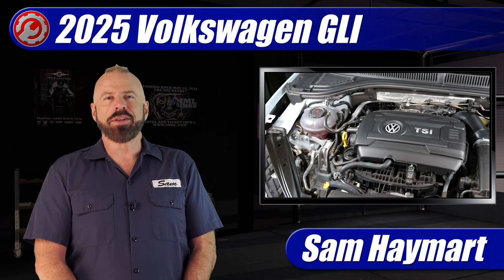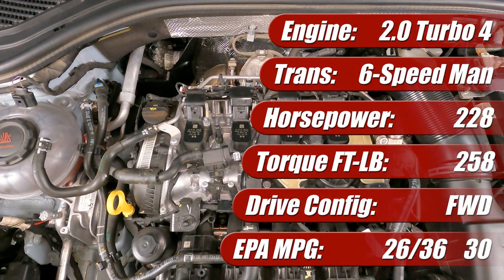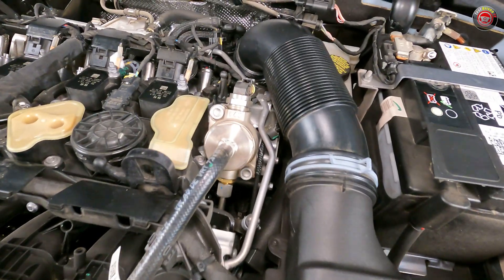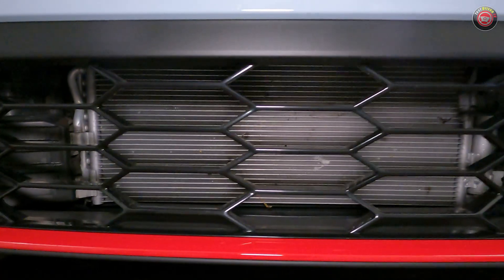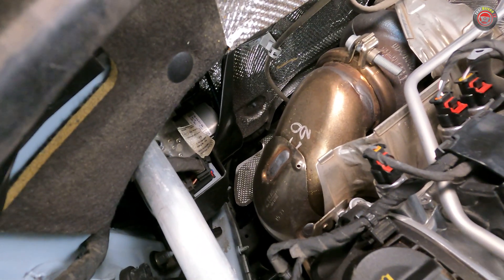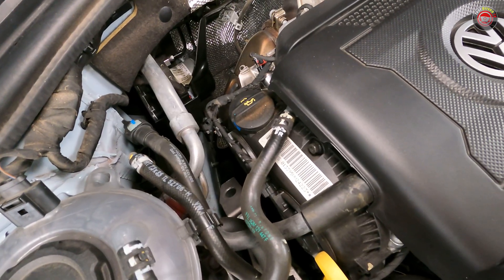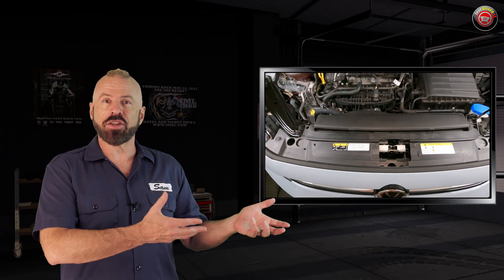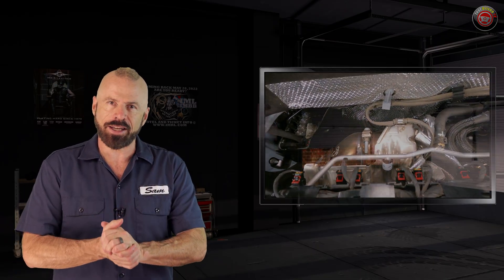2025 Volkswagen Jetta GLI: Under The Hood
Full under hood tour of the 2.0-liter turbocharged 2025 Volkswagen GLI (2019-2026). Overview of major technical features, DIY maintenance, and full specifications.